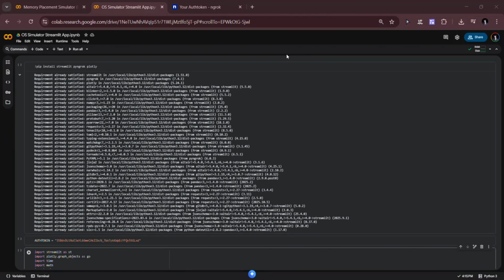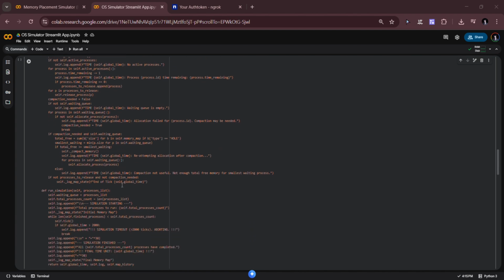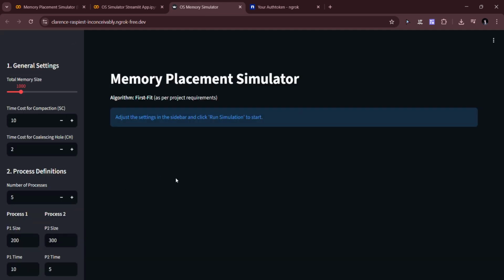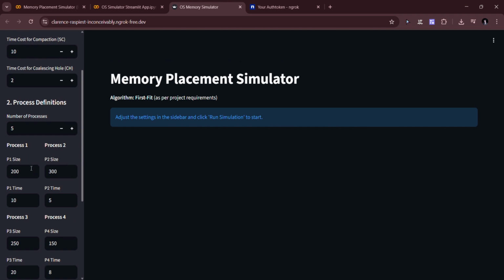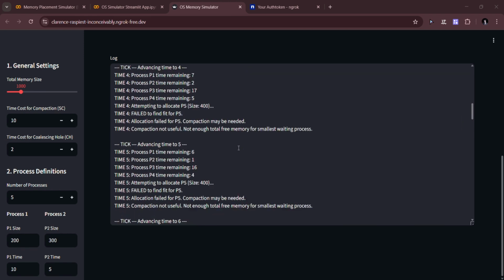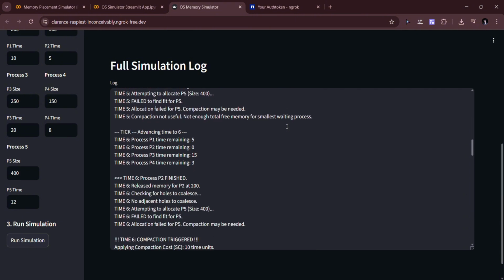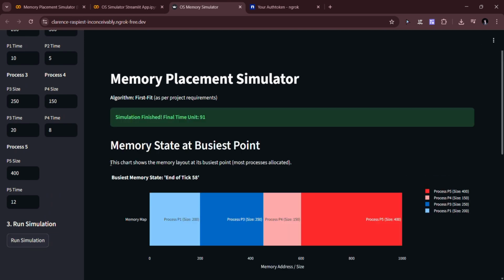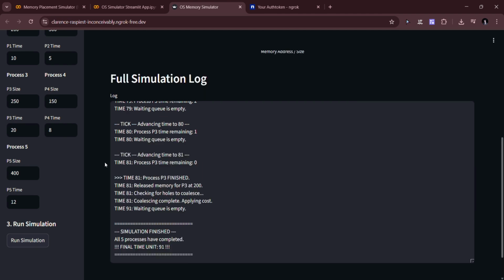OSLab Group 6 - Summative Program Demo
ITS150L: Operating Systems Laboratory